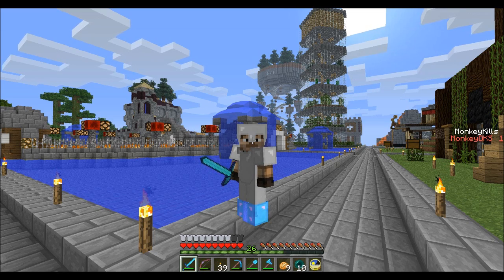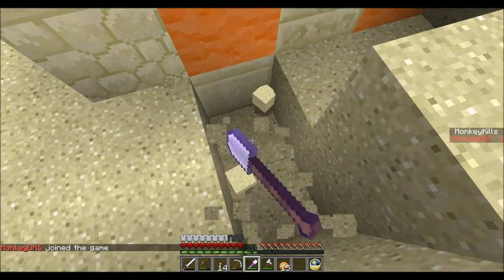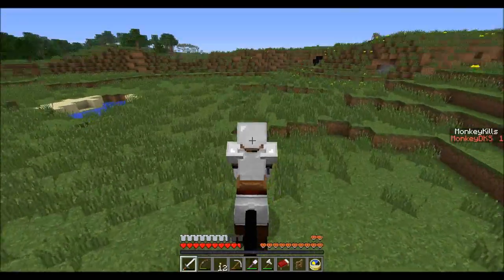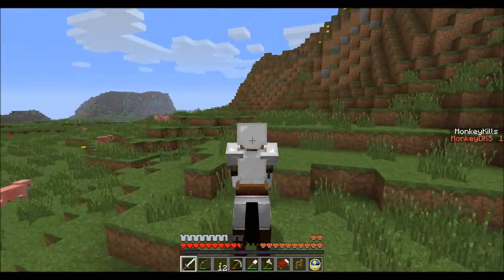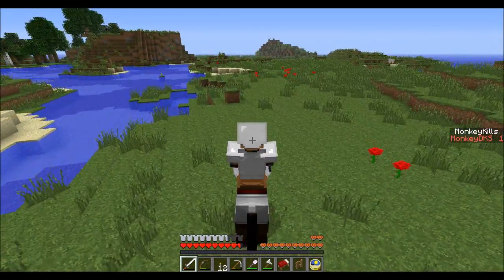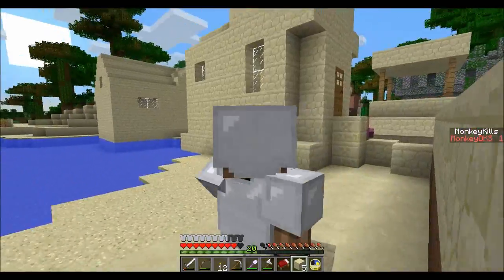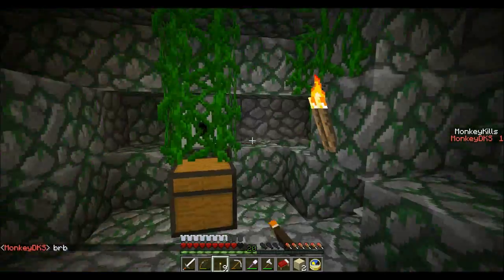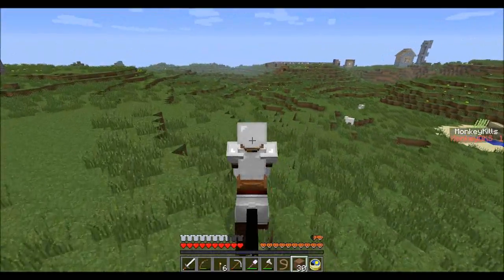Syn Plays Monkey Mines - Ep 4 - Finding a new home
I have joined a new SMP server called Monkey Mines, now the server itself is a private and white-listed and has been operating for a few months so we will be digging and building with the aid of the others work on the server but I think we can bring a special something to the server.

In this episode, I head off in search for adventure or at least a new home away from home. We come across some fun things to explore in the process.

Be sure to check out the other youtubers on MonkeyMines!

Monkey Mines ID Bumper: Chimera Derivation 3 - Music by Dan-O at DanoSongs.com